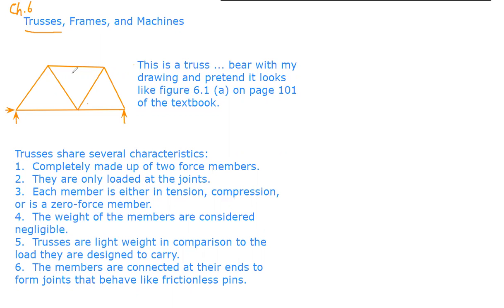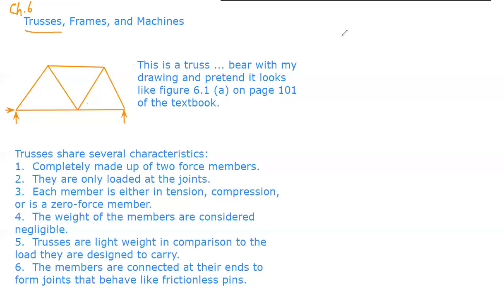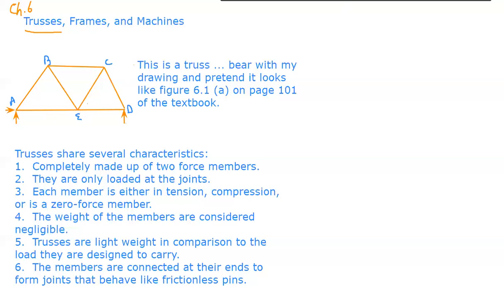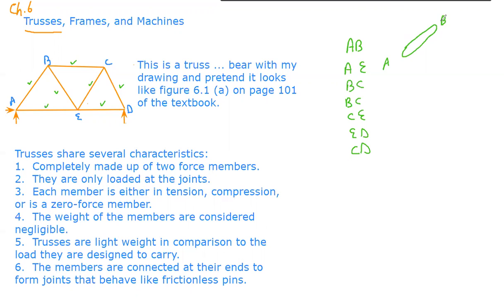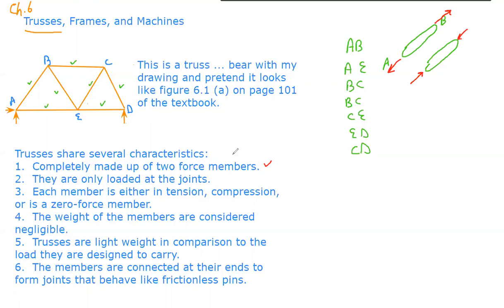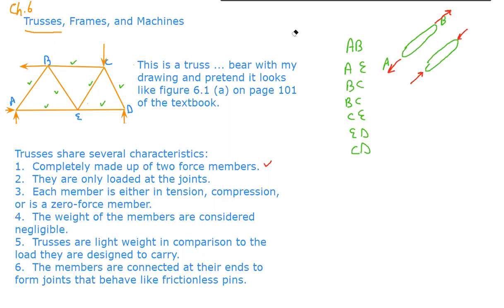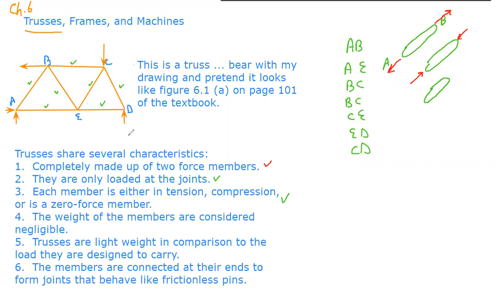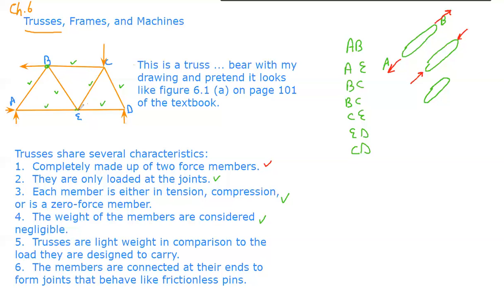Chapter 6 Video 1 Introduction to Trusses